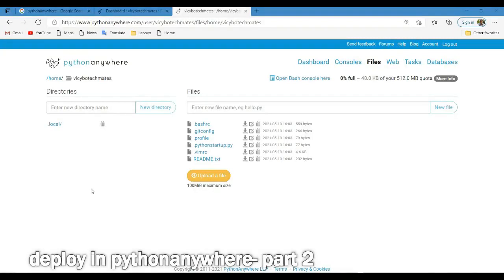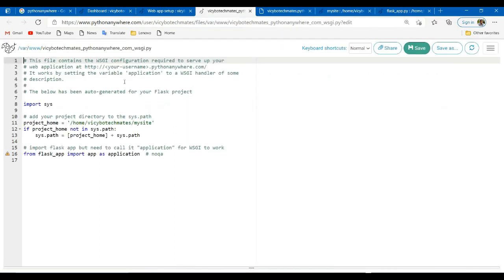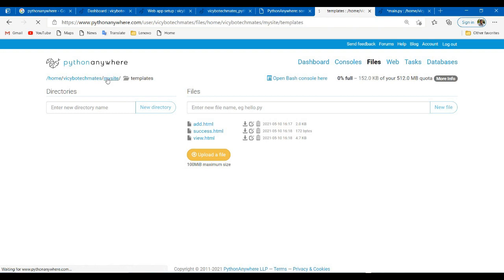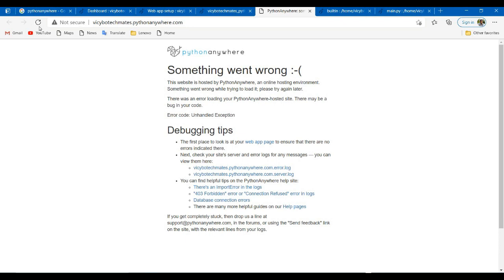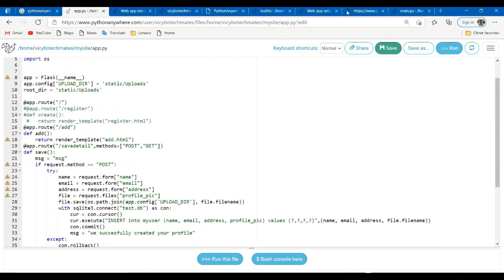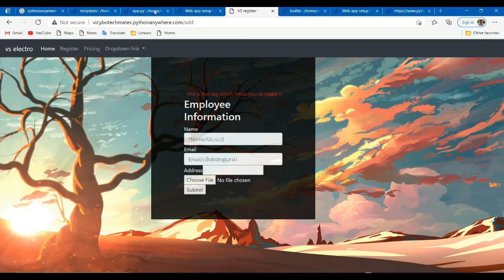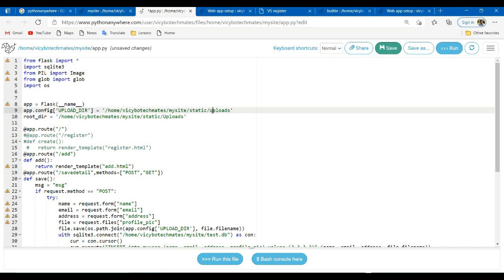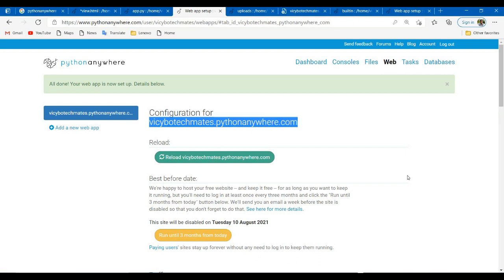Flask Tutorial- DEPLOY FLASK IN PYTHONANYWHERE - PART 2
steps to be followed:
if you really needed to deploy, then follow this video